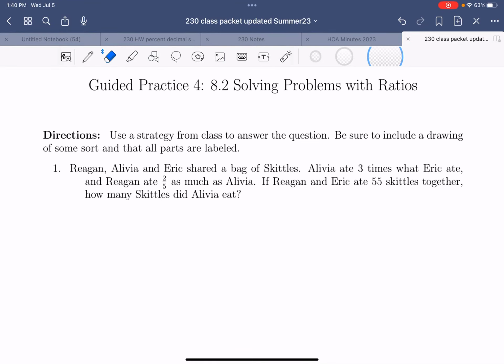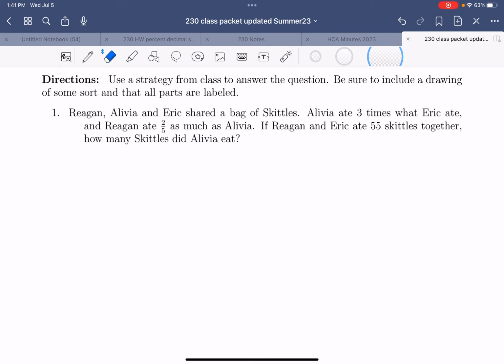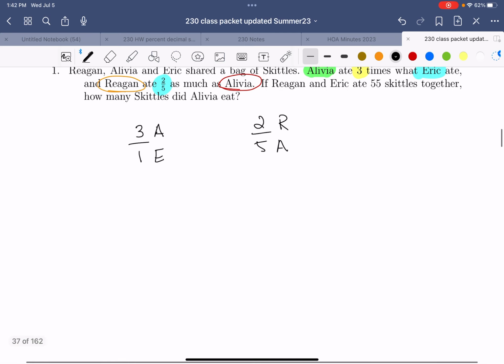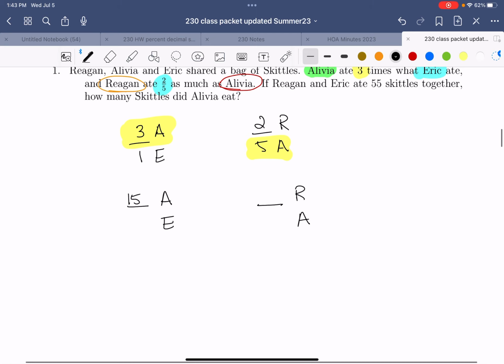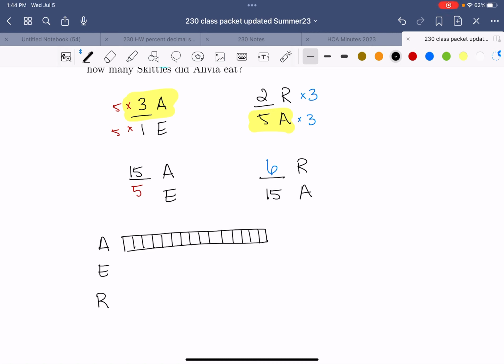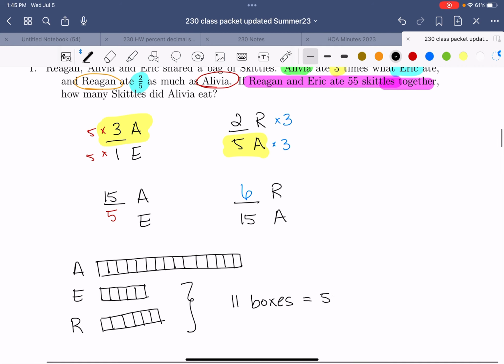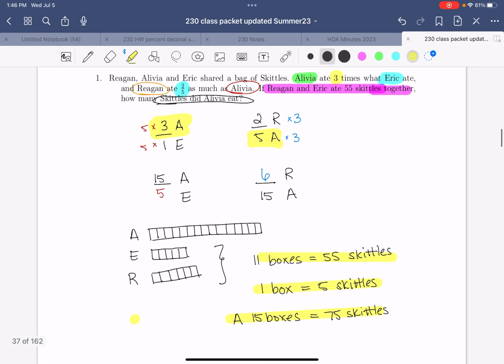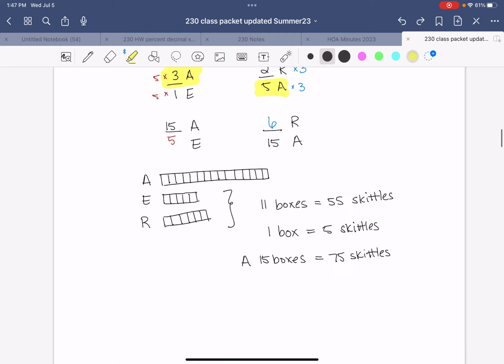230 Guided Practice 4 no 1